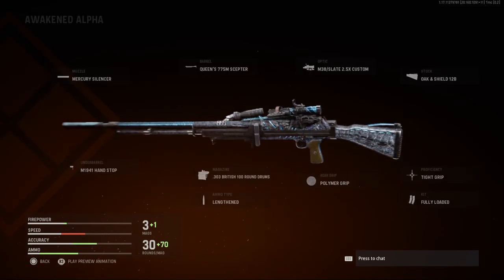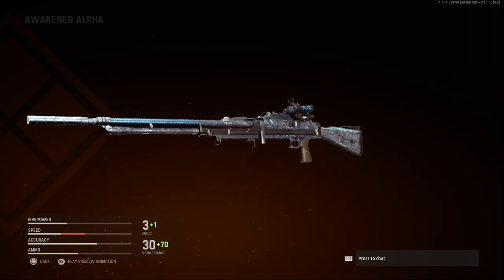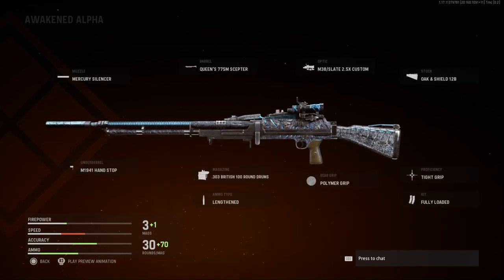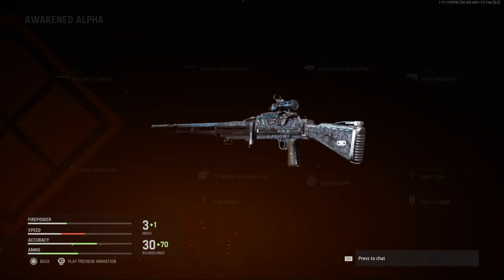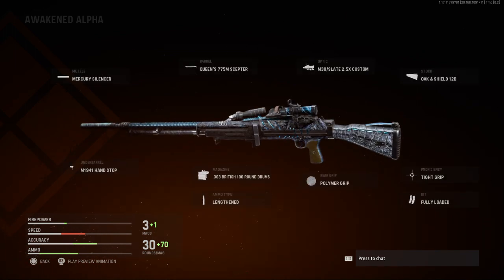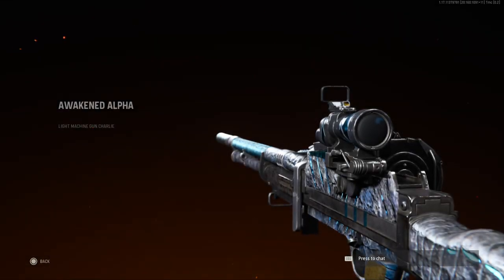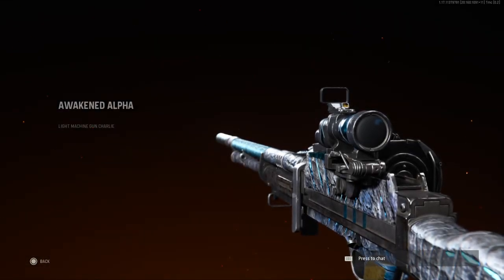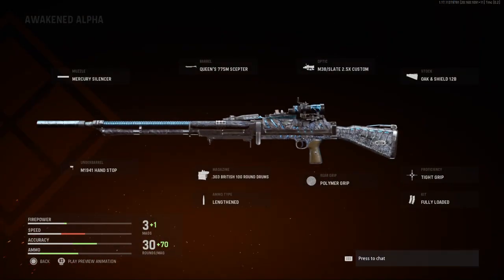AWAKENED ALPHA!!!! LOOKS SICK!!!!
I'D SAY THIS IS 1 OF THE GUNS THATS COMING SOON WITH THE GODZILL PACK. WHAT'D YOU THINK GUYS? YOU GONNA GET IT???